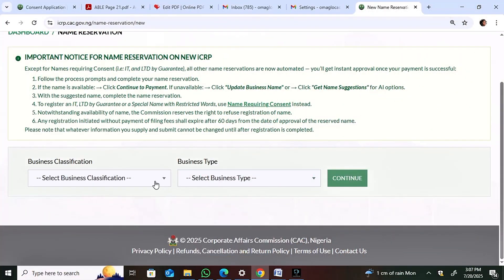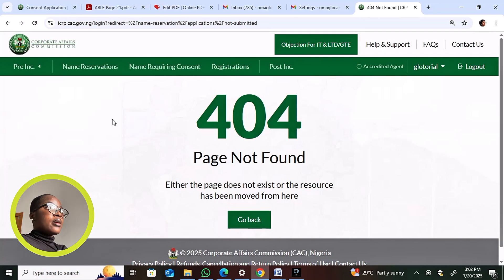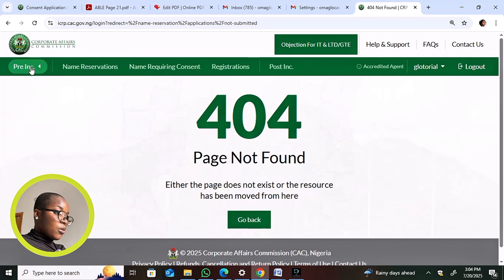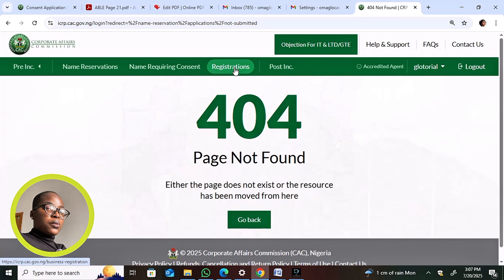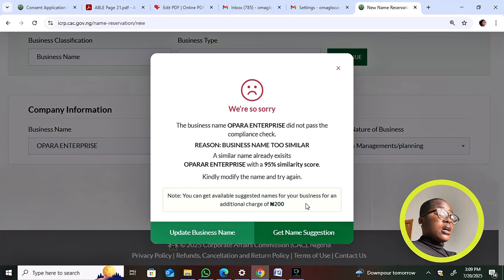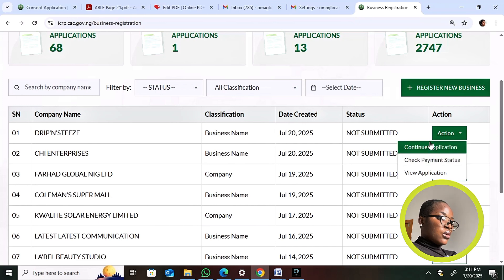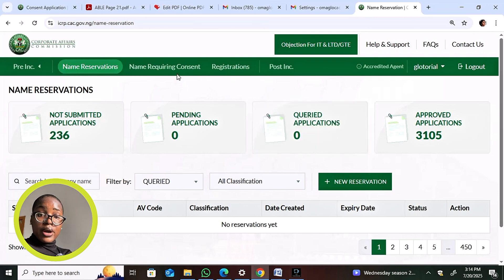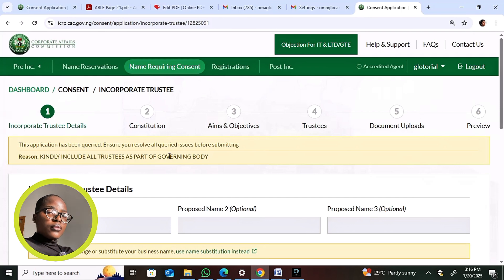Before You Register: CAC AI Portal | See how to use the New CAC iCRP for NGO, Business name Reg, Ltd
You can't smoothly register your business by yourself on CAC, if you don't know how to use the new iCRP.

Registering your business using any Internet device at home

This video shows you how to navigate the new CAC portal smoothly on any Internet device, laptop, mobile and etc

From name reservation to full registration - it’s all in your hands!

New CAC Portal fully EXPLAINED ✅ - ICRP